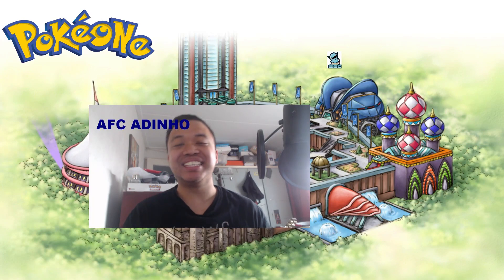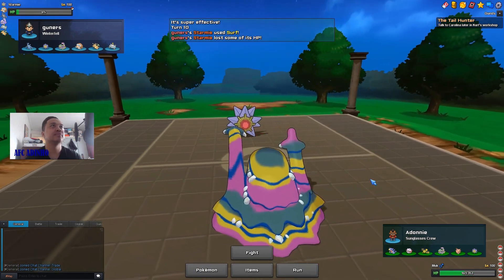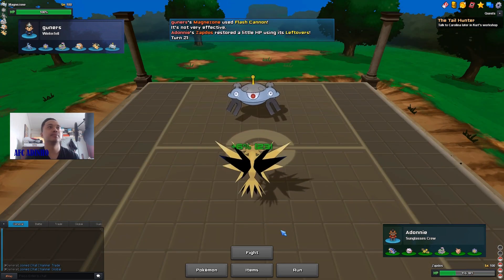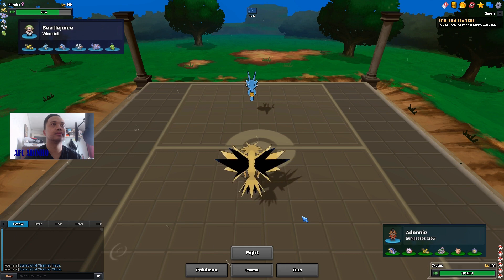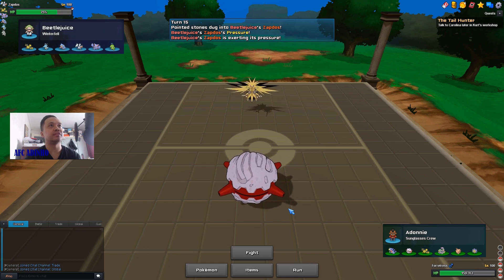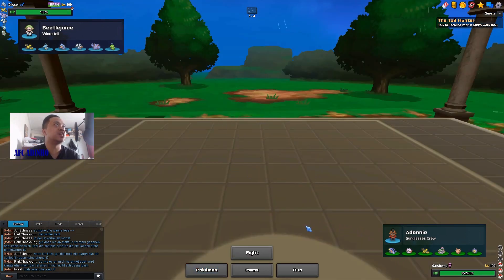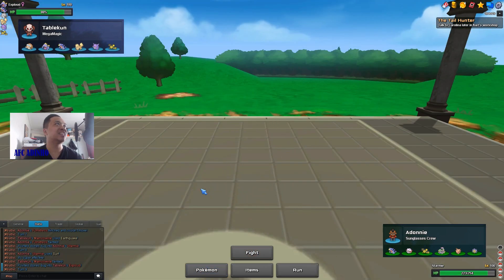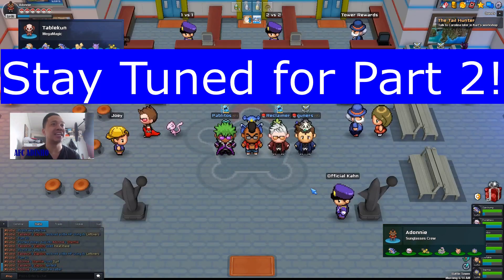POKEONE || TEST RUN BANDED GARCHOMP PART 1, PVP RANKED